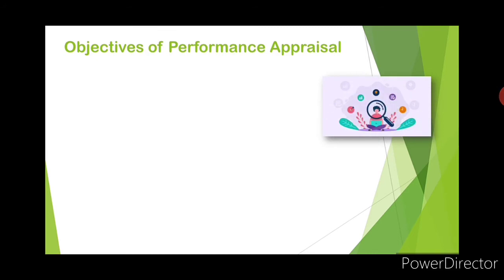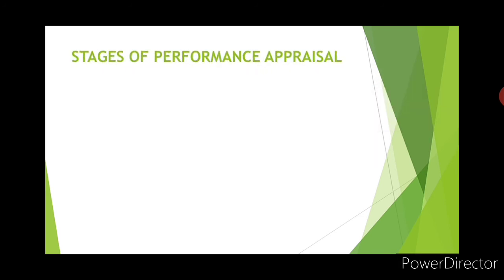Performance Appraisal||MBA||Semester 4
After seeing this video you will be able to answer the questions regarding Meaning,Features,Advantages,Objectives,Importance and Stages of Performance Appraisal...

Plz comment if you have any  doubt regarding Performance Appraisal..